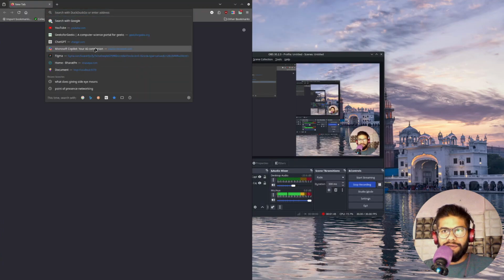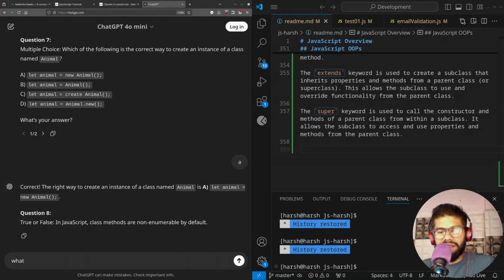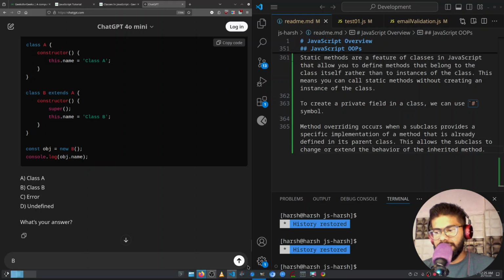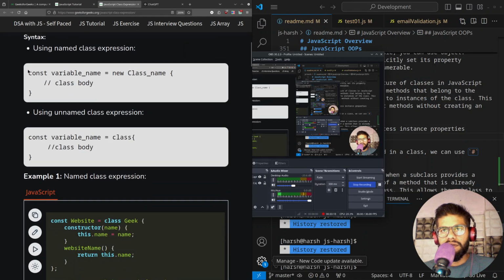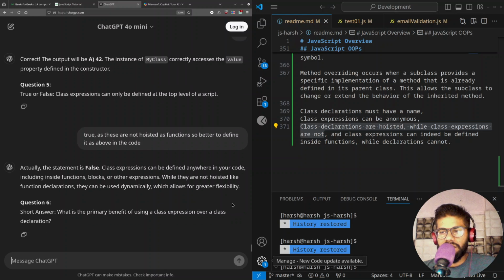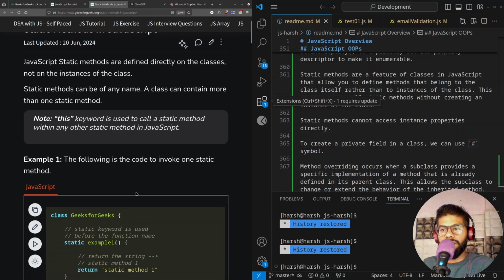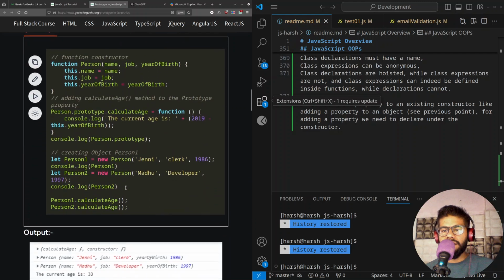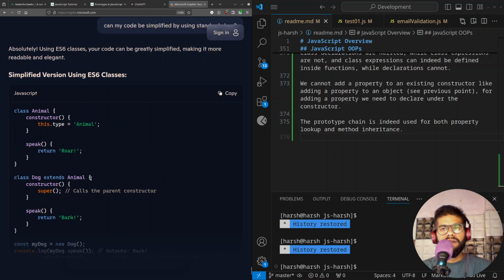Your Fifteenth Step in JavaScript: A Guided Tour of geeksforgeeks.org